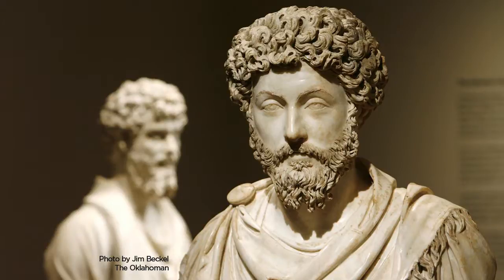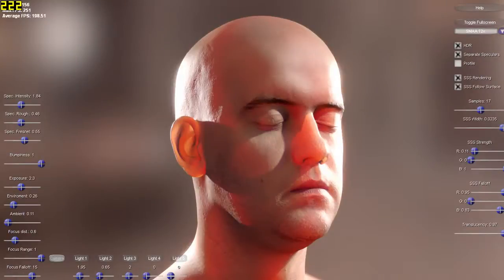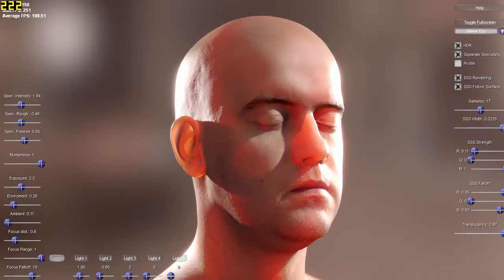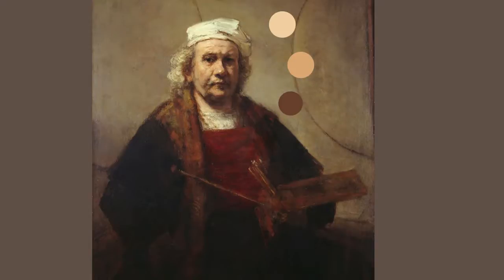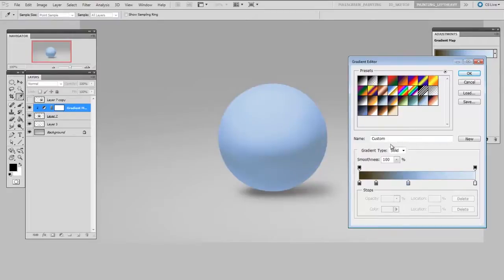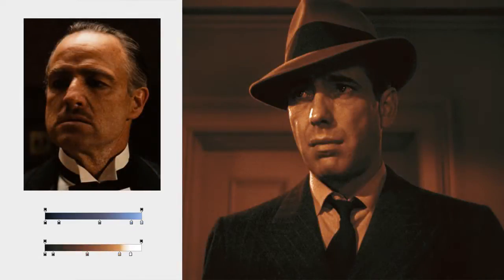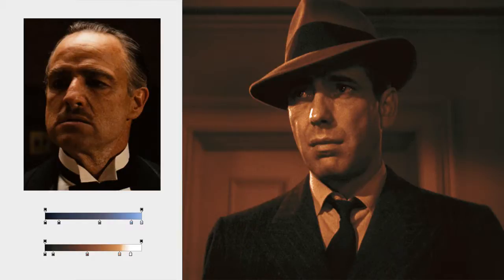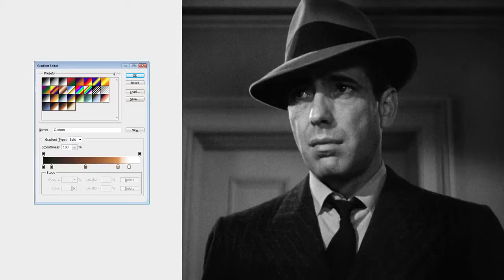Skin Tone Gradient pt. 1 (CtrlPaint.com)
Skin is a tricky thing to paint.  A great first step is research and observation, and this video presents a fun exercise to help you practice. It's common for us to think of skin as a color, but it's strongly affected by the current lighting and never ends up looking like those "skin color" crayons made for children. To make things even more difficult, skin has a way of changing its hue as it passes from light into shadow. All of this tends to trip up beginners, and it's common to have your skin tones look lifeless and cold.
I encourage you to try the exercise I mention in the video, and Cinema Squid is a great place to find high resolution screenshots.  Have fun!